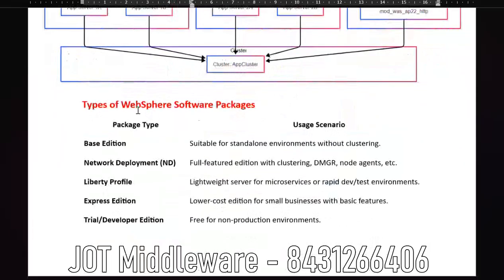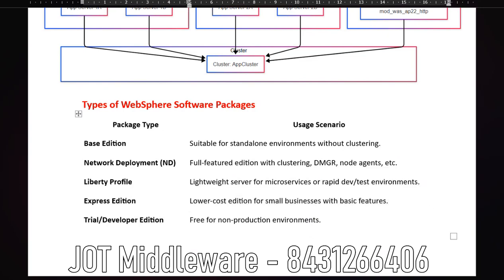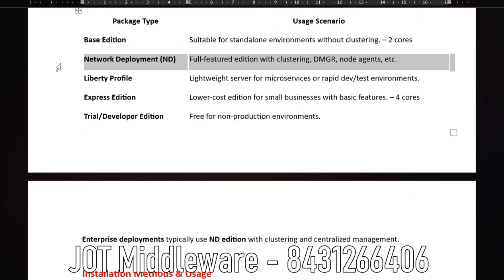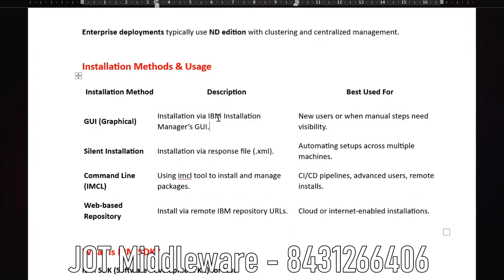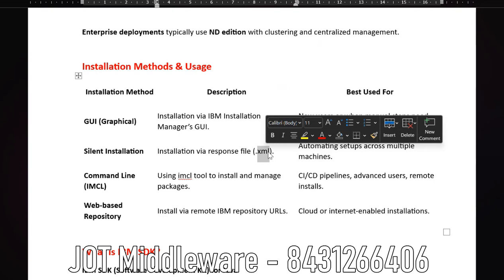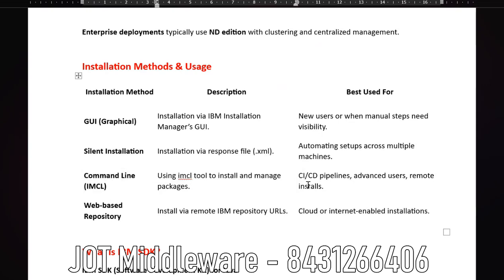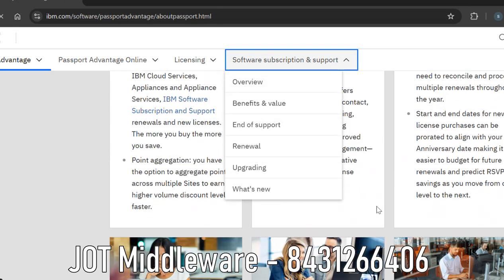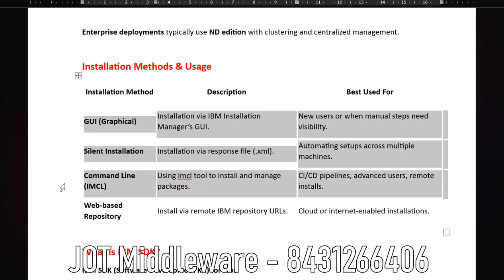4. Interview Question - WebSphere - What are the types of WAS Editions/Software Packages from IBM?